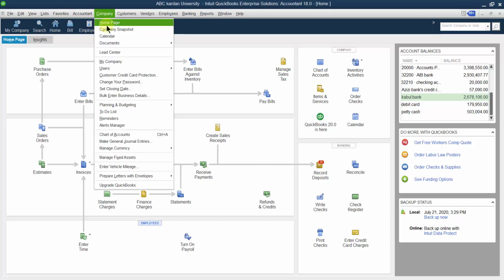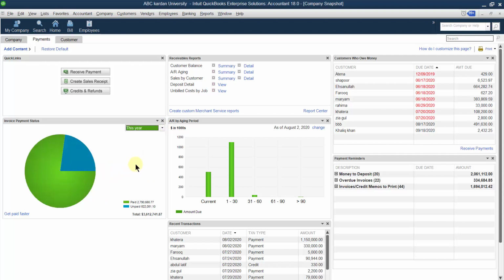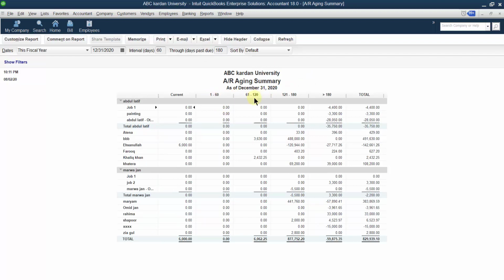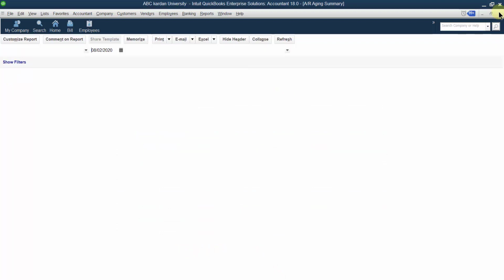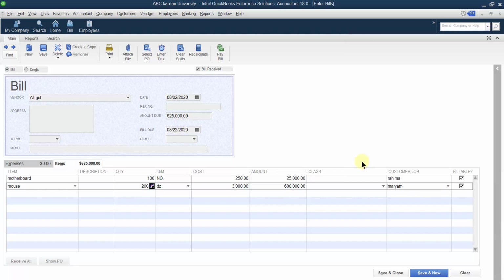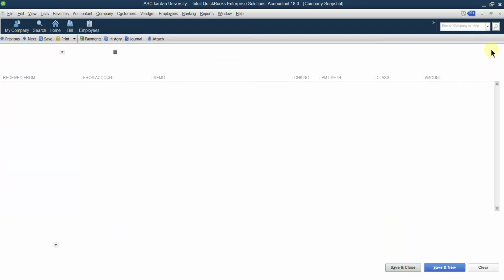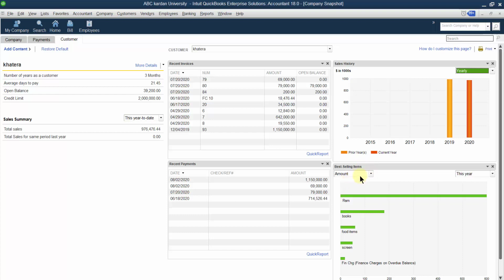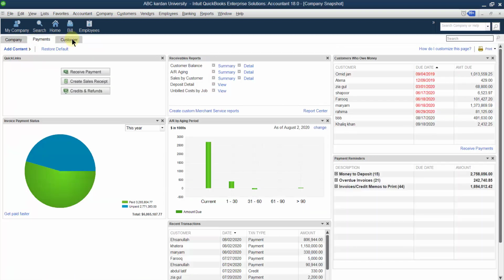Lecture 80: Company Snapshot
this video explains the company Snapshot in detail.